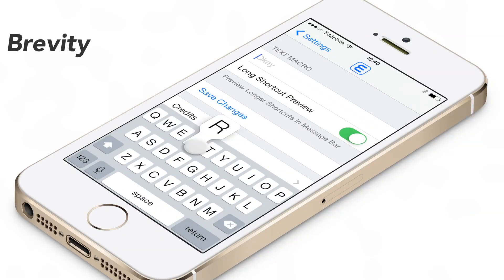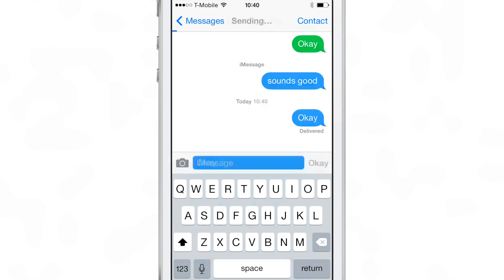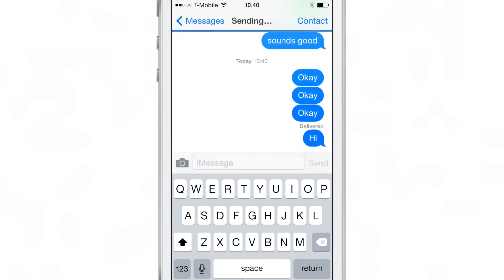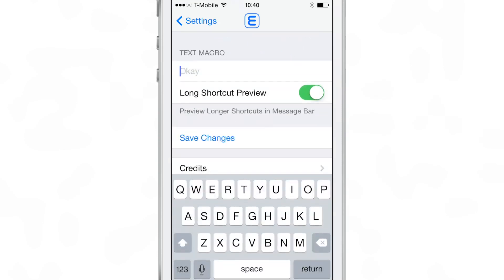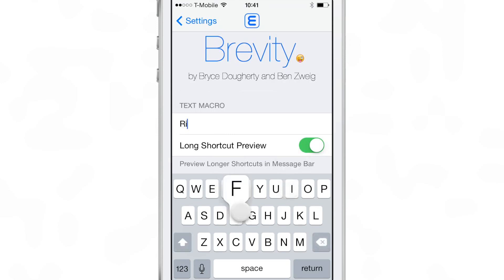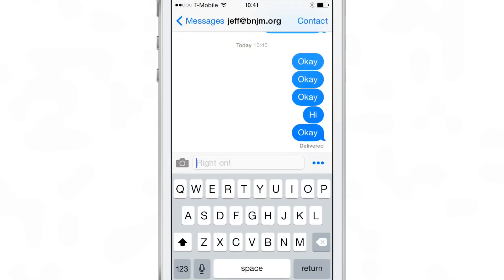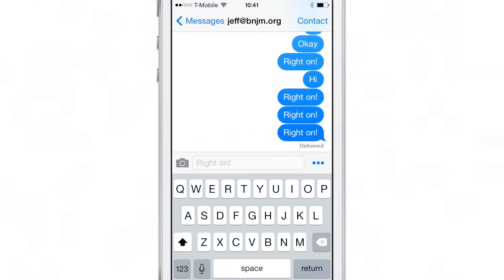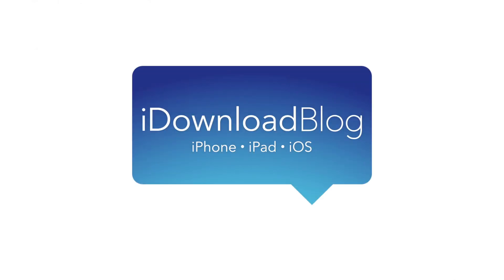Brevity: a new shortcut tweak for the Messages app (preview)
Developer: Emblem Development
Repo: BigBoss

About iDB